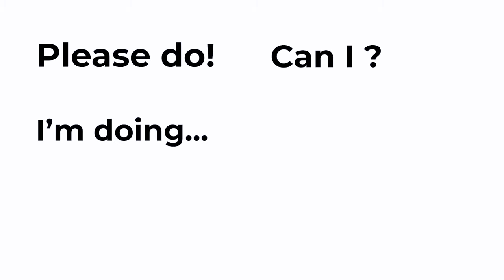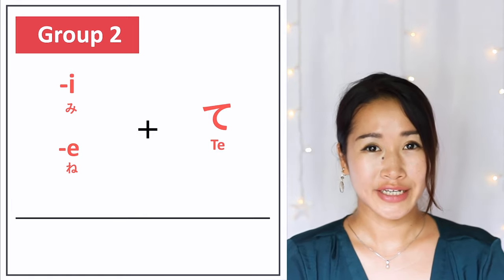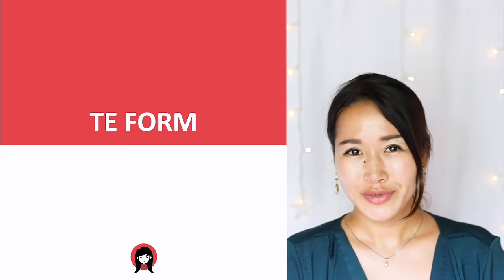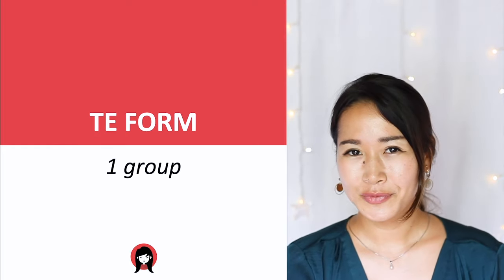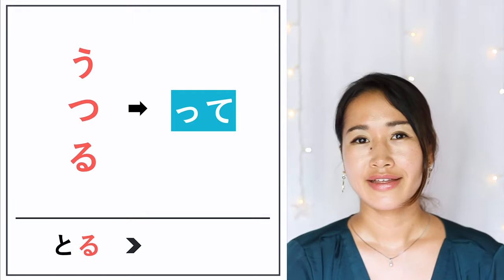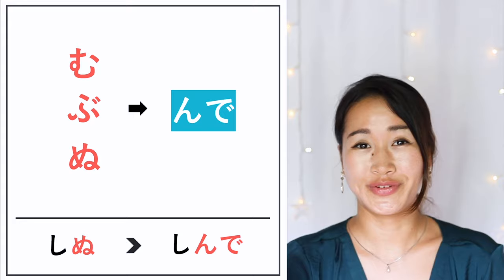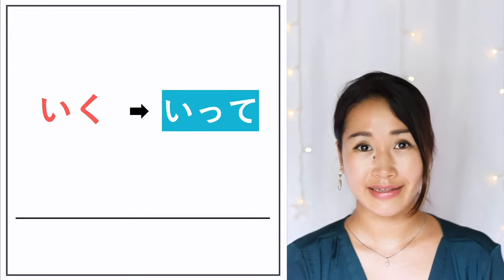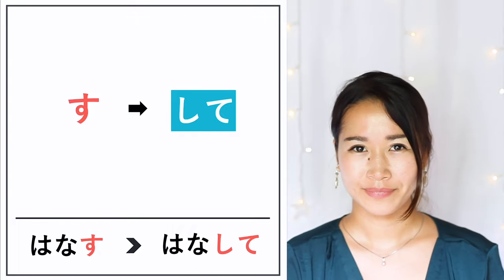What is Te form (てform) and how to conjugate it?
Become fluent FASTER, learn Japanese in FUN and EFFECTIVE way!

❤️Follow Miku Real Japanese ❤️

Te form is one of the first obstacles that Japanese beginner face.
But this is so essential and an important base of your Japanese.

If you don't know the conjugation, this is the time you can master Te form with me!

★Challenge time★
１ おきる　おきて
２ いう　いって
３ とぶ とんで
４そうじする　そうじして
５たつ　　たって
６なる　なって
７はたらく　はたらいて
８ぬぐ　ぬいで
９かす　かして
１０あう　あって